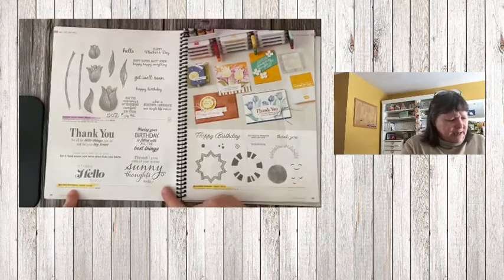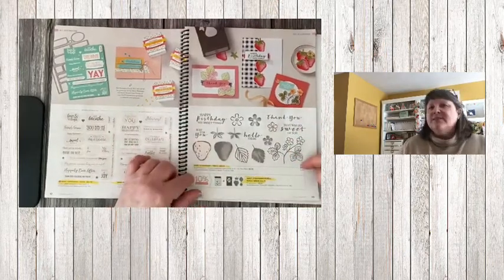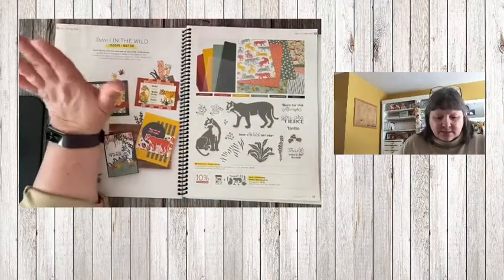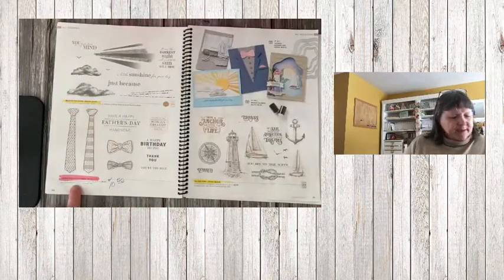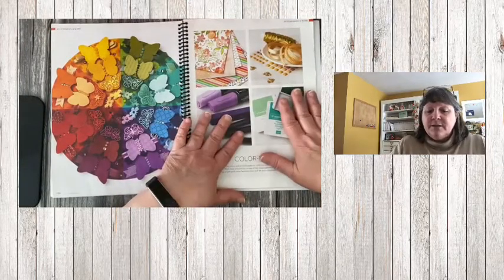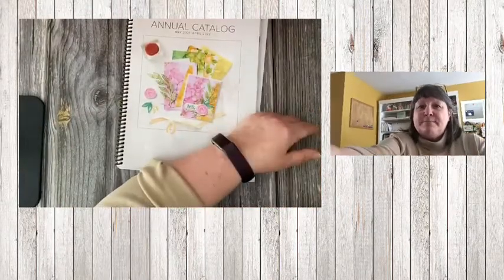2021-2022 Annual Catalog Stamp Sets & Bundles Retired List Walk Thru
Join me as I walk thru the Retired List of the 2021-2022 Annual Catalog Stamp Sets & Bundles.
This is a great way to help understand the list and know what is carrying over.
Make sure to visit CreatewithNancy.com to place an order in my online store.  Use the current host code to receive a Free Card m&t kit with any $50 or more order.